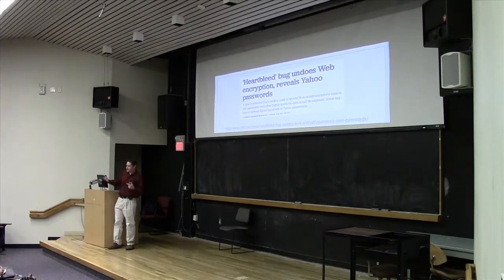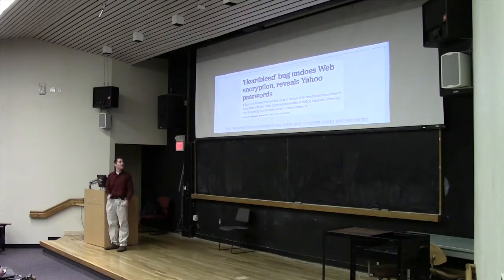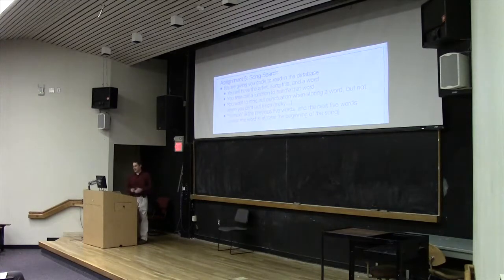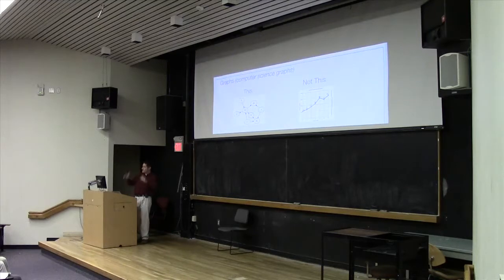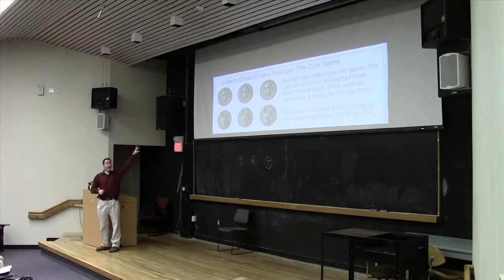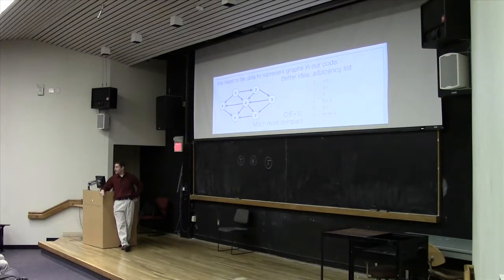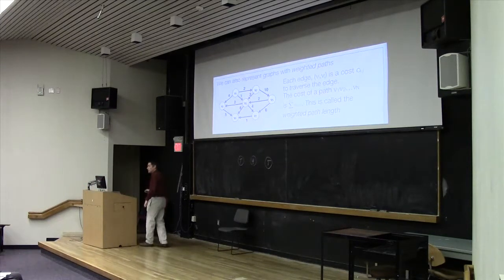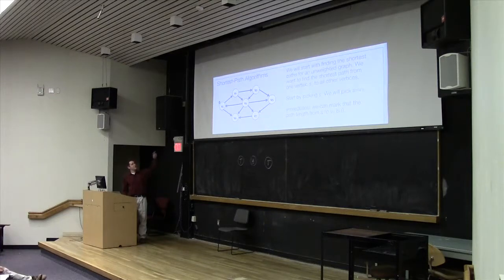Data Structures (COMP 15), Tufts University, Day 20: April 9, 2014, 10:30-11:15am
Data Structures (COMP 15), Tufts University, Day 20: April 9, 2014, 10:30-11:15am. Topics: Sets, Graphing, Song Search